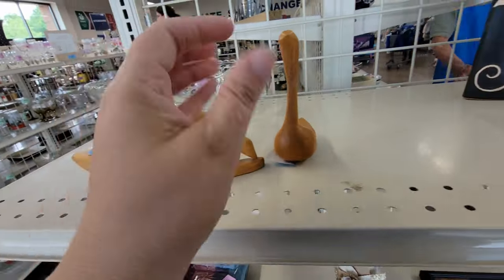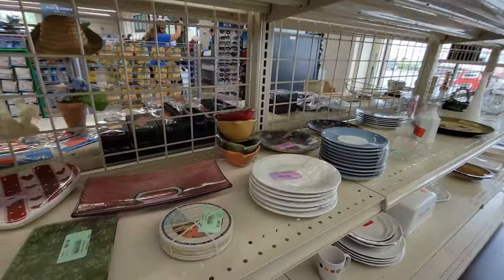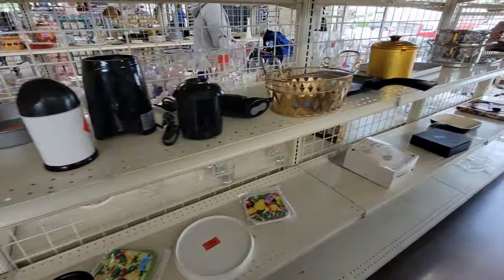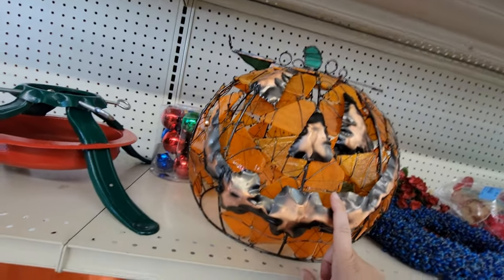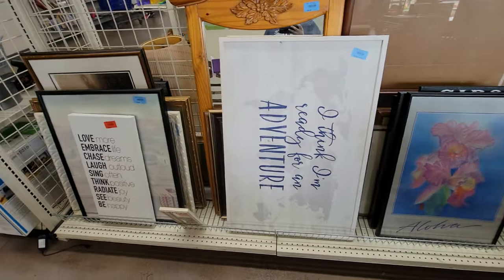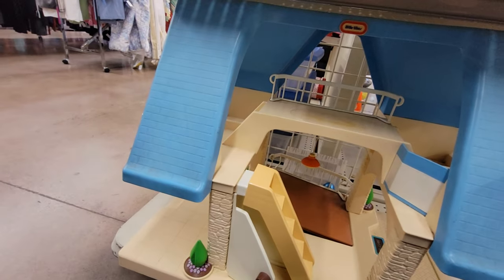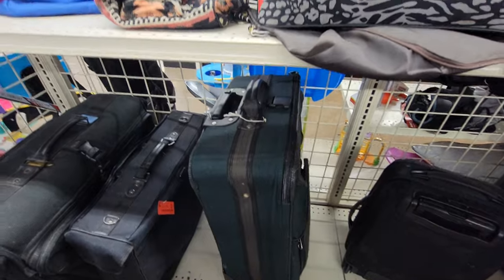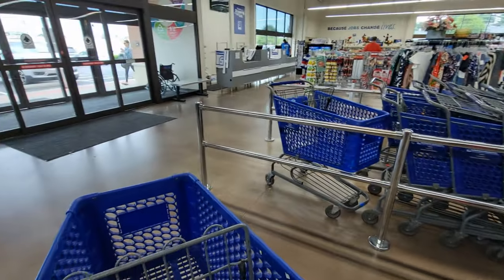Goodwill 51 of 177! Westerville, OH.. Come visit Every Goodwill in Ohio with me.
This was the last store for the day. Not too much on the shelves but the store was very nice and organized.  A good way to end the day.
Find Me:
Personal YouTube Channel: Changing Pace
Ebay Store: Thrifty Soul Vintage